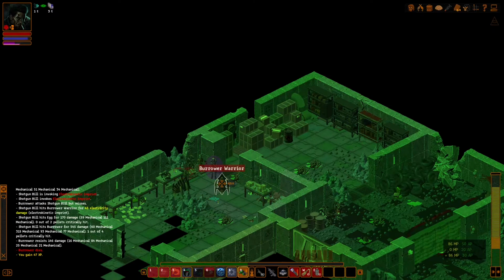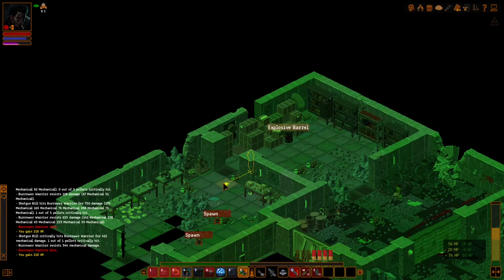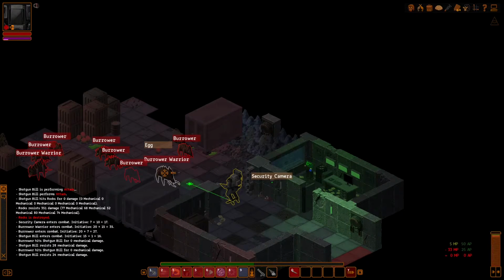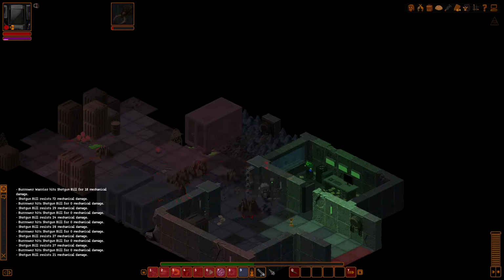27 - Protectorate Questline - Shotguns/AR Survival [Commentary/Tips]. Underrail Dominating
Survival Shotgun/AR Build on Dominating. Level 26(?). This is an almost step by step completion of Protectorate questline, which start with the Search for Missing Train 😉 I hope you will find it helpful. I also get to discuss the Shotguns a lot more too... 😅😅

0:00 - Train Heist
3:26 - Epione Lab investigation
8:21 - Find Hephaestus Research
23:32 - Finding Mutagen
39:28 - Gas the drones

Game Version: Underrail Expedition 1.1.4.4